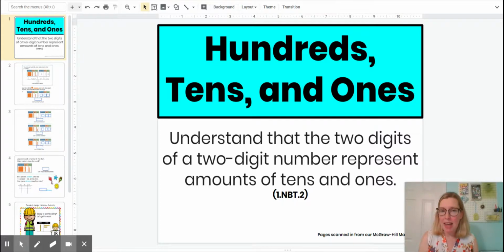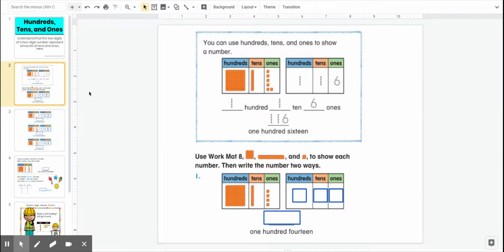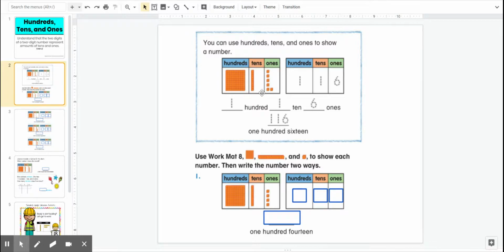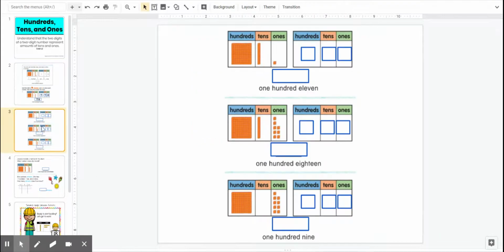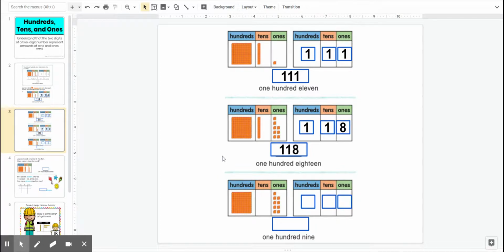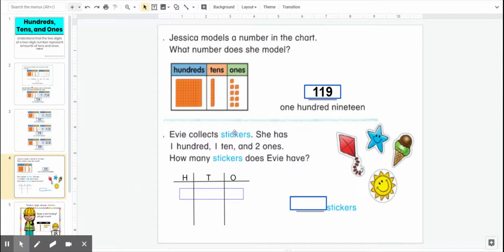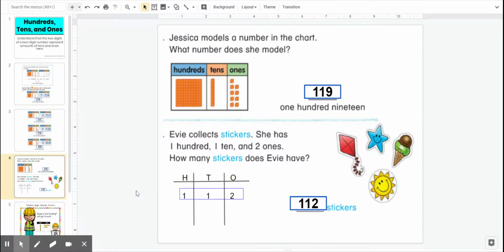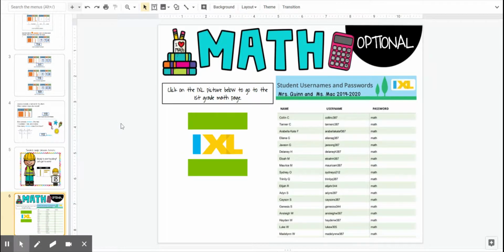1.NBT.2- Hundreds, Tens, and Ones Lesson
1.NBT.2- Hundreds, Tens, and Ones Lesson